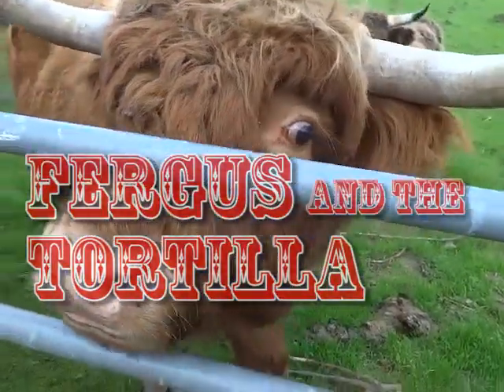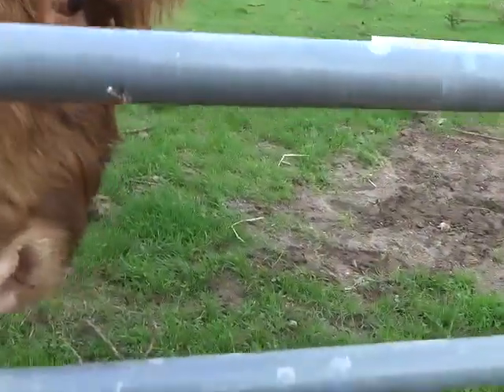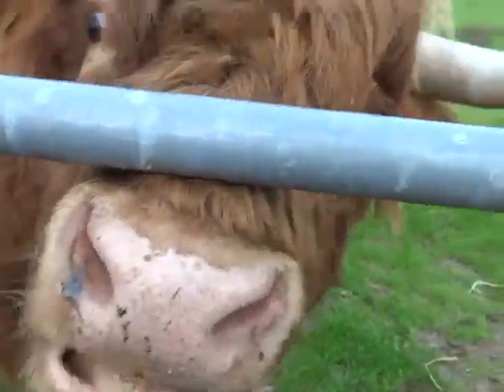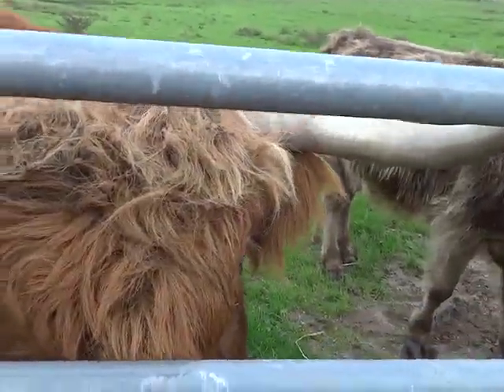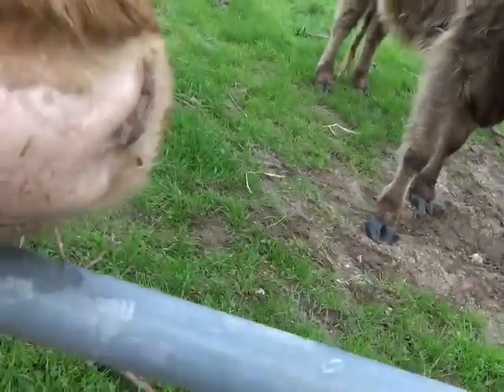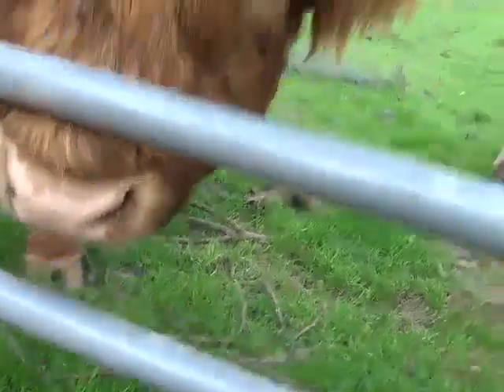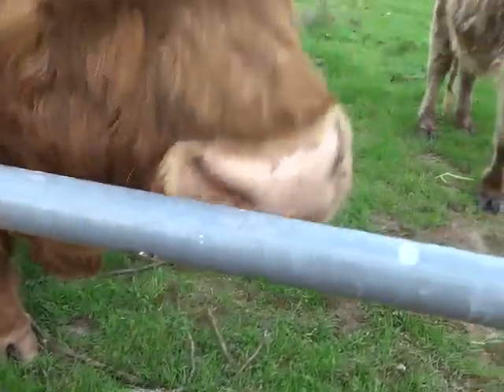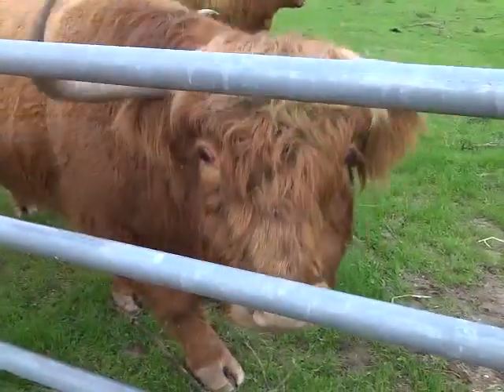Fergus and the Tortilla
Fergus the Scottish Highland bull demonstrates how to eat a tortilla in one bite.